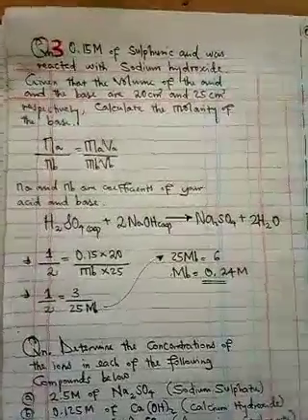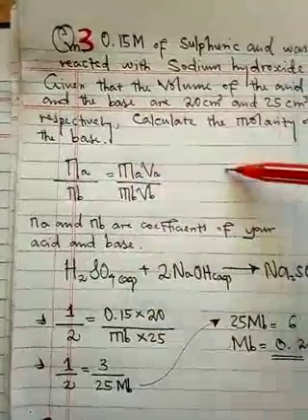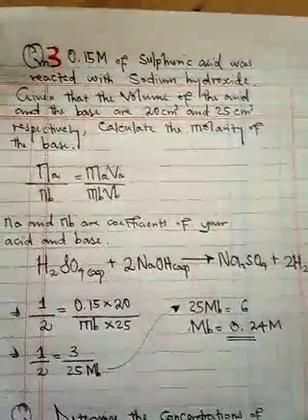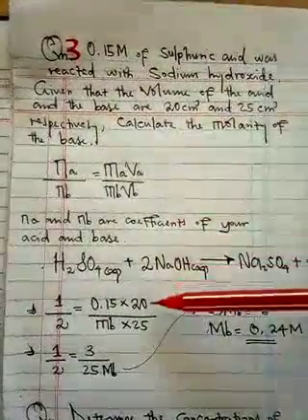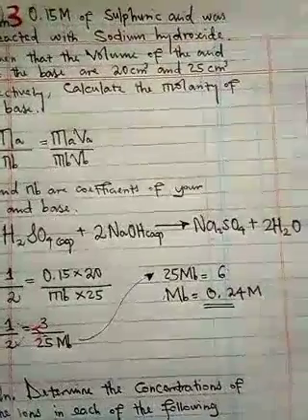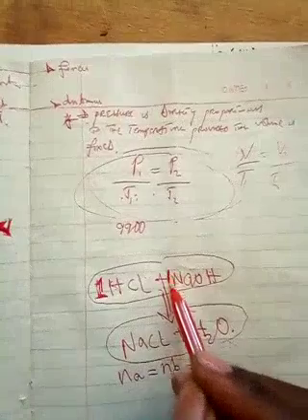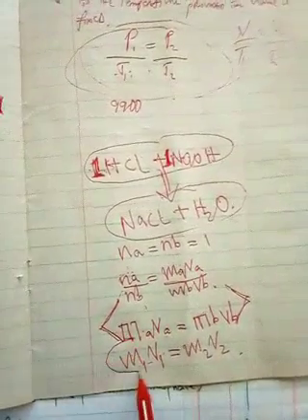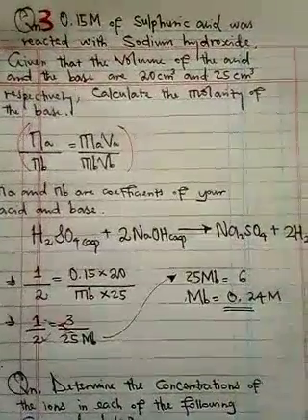Determining Concentration P3